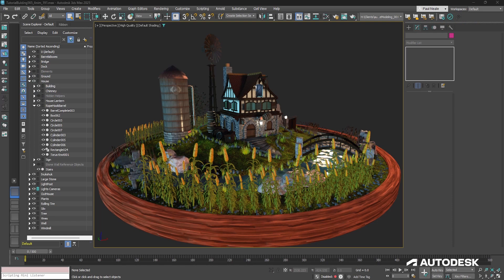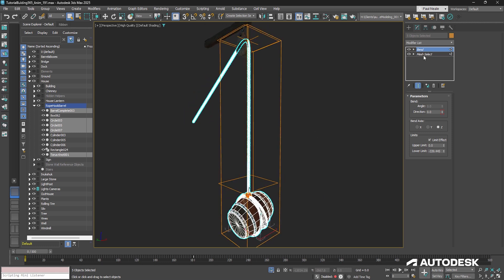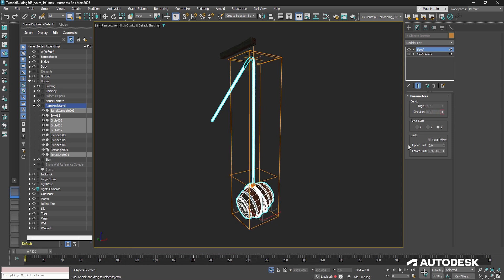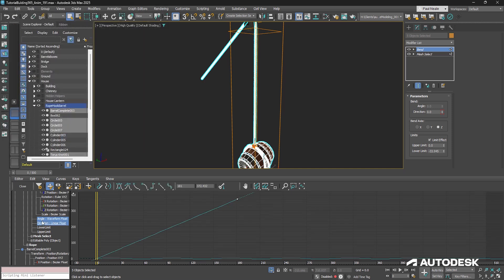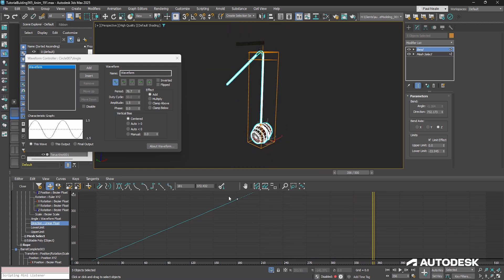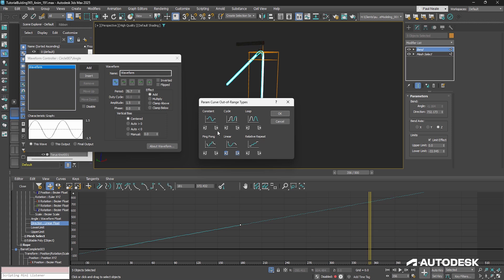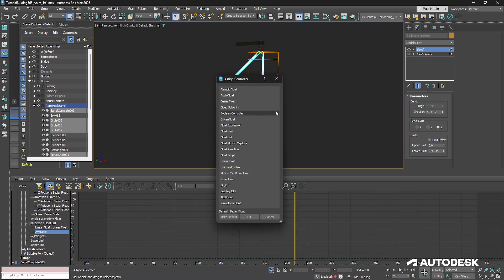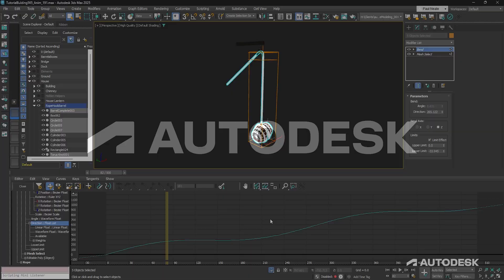Bring 3D Environments to Life With Procedural Animation - Part 3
Next, 3D Technical Director Paul Neale (@paulneale)  demonstrates a straightforward animation of a barrel suspended from a rope. By utilizing a bend modifier, Paul illustrates how to create random oscillations to simulate the effect of the barrel swaying in the wind.

👉 Watch our first series with Paul where he shares how you can save time with procedural modeling